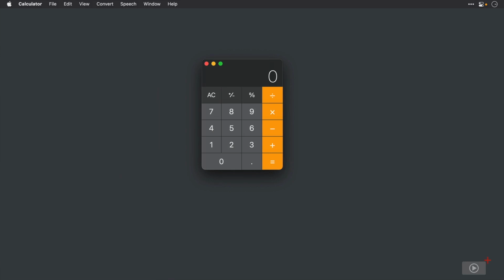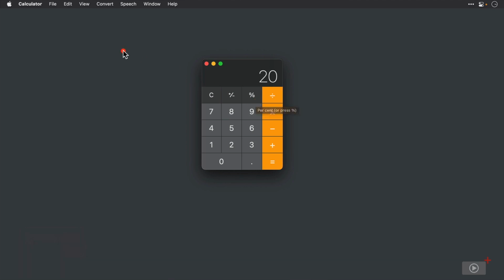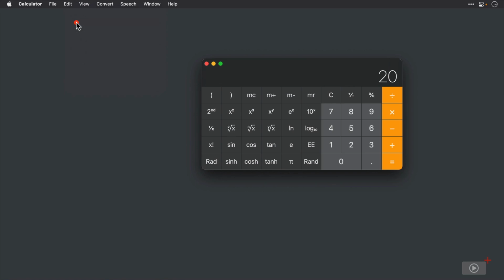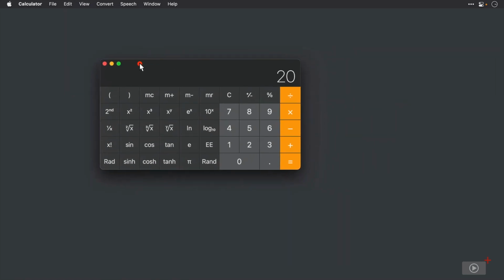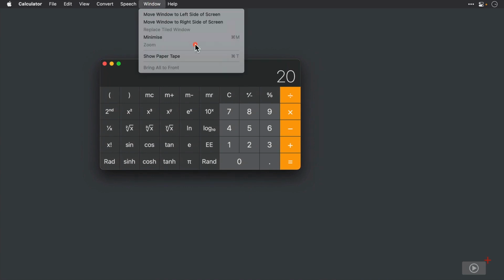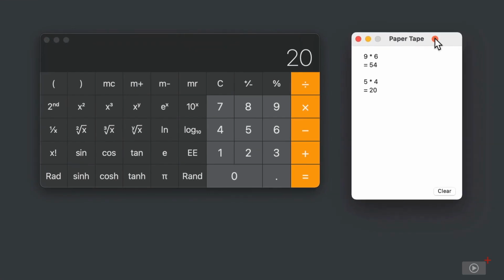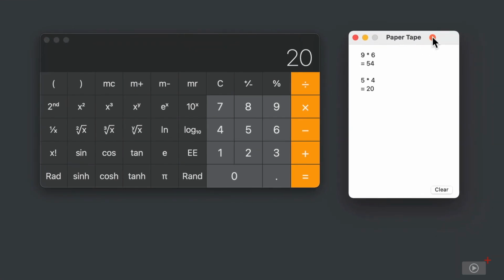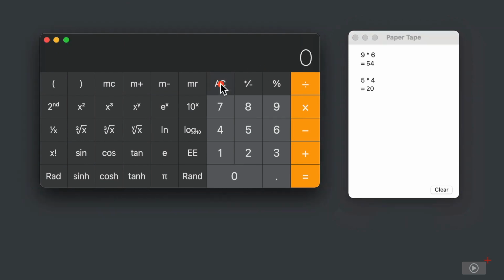SCOM1098 - Calculator on Mac - Preview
This is a short preview of a full ScreenCastsOnline video tutorial. for a free 7-day membership. - It's been a part of macOS for a very long time, yet Calculator is a utility that offers quite a bit to the user. There are hidden depths to this app, far above the basic mathematical operations.

With his admittedly limited knowledge of the topic, Lee shows you the two other views that the calculator offers, Scientific and Programmer, and goes over some of the extra functionality that they contain.